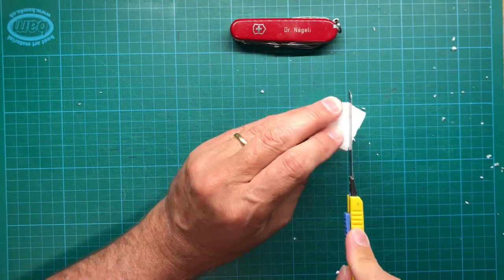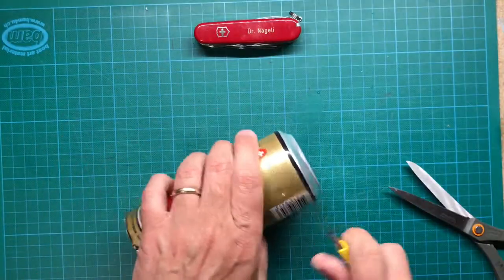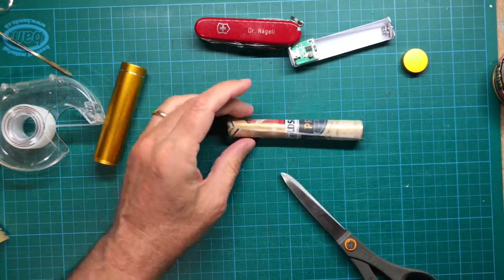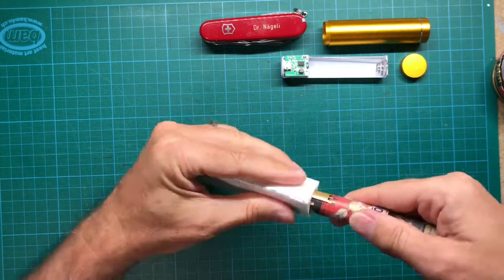From Power Bar to Power Bank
Intro
This project shows you how to transform my favorite power bar (Toblerone) to a power bank.
My chocolate consumption is huge therefore I have always packages of chocolate bars lying around, inspiring me to do something creative.
So, I ended up with the solution having two independent power banks in a Toblerone chocolate envelope…… and if the envelope is not looking nice anymore I have a good excuse to eat another one just to replace the envelope of my power bank (smile).

Step 1: General Design
The design of the project is totally simple. Since I was not motivated to solder anything I bought a complete Power Bank DIY Kit for one battery. These kits come without any battery but include all the electronics that you need and are totally cheap. The case has to be round so that it finds enough space in the corresponding chocolate bar envelope that you are planning to use (the rectangular DIY Kits are too big for Toblerone). So, in fact you can just dismantle the power bar kit, include the battery and then place it in a triangular Styrofoam form that is enforced with tape.

Step 2: Parts list
Power bank: I found cheap ones (less than 2$) at AliExpress under “Metal Power Bank DIY Kit Storage Case Box”. These cases are designed for one 18650 battery only.
Battery: You can order 18650 Lithium Ion Battery 3.7 v 2900mAh at AliExpress for about 6$ per piece. The cheap alternative is to use salvaged cells from an old laptop.
Additional parts and tools:
• Chocolate bar envelope
• Styrofoam block: The size should be at least 3x3cm or 1,18x1,18inch. The length is according to your power bank
• Soda can to prepare the tool.
• Tape to stabilize the Styrofoam
• Knife & Scissors

Steps 3: Cut Styrofoam
Cut the Styrofoam piece to a rectangular shape with a knife. It should be 3x3cm (1,18x1,18inch). The length has to be chosen according to your power bank. Then mark the center of one side of the Styrofoam block and cut from there to the other edges to get a triangular form (see video).

Steps 4: Wrap Styrofoam with tape
The form is a little bit to big for the Toblerone, but when you cover the Styrofoam block with tape it is reduced to the exact size to fit the chocolate package. It is important to cover the entire block with tape. This will provide the required stability later on.

Steps 5: Prepare Styrofoam cutting tool
Now we have to make a hole in the Styrofoam block so we can place the dismantled power bank part inside. To do so we need to prepare a little tool made out of aluminum foil. Take a soda can and cut out a piece. Roll this piece to form a pipe. In order to find the right size, you just place it into the cover of the empty power bank. Then carefully pull out the aluminum pipe from the power bank cover and fix it with tape. The sharp edges of the aluminum roll will easily cut through the Styrofoam.

Steps 6: Cut hole in Styrofoam block
Place your cutting tool in the middle of the Styrofoam block. Start turning the roll to both sides by applying a little bit of pressure. You immediately feel how the aluminum roll will find the way through the Styrofoam.

Steps 7: Press power bank into Styrofoam block
Now you can add the battery into the power bank and insert the package into the Styrofoam block. Place the block in the Toblerone envelope and you have your personal individual power bank. In case you want to have two independent power banks just use two. They will fit in one Toblerone.